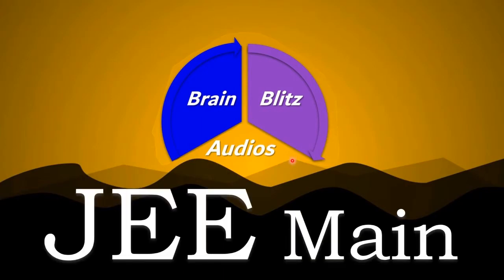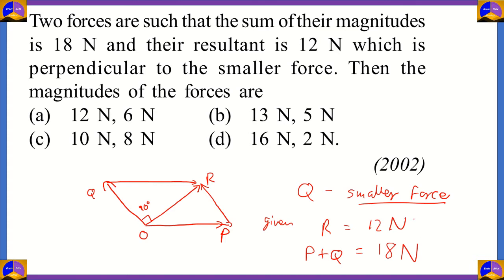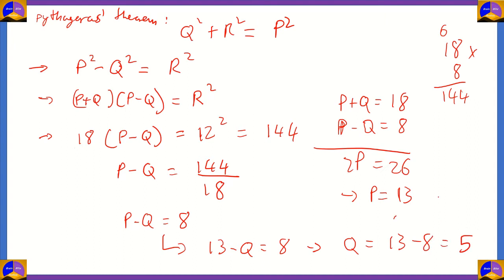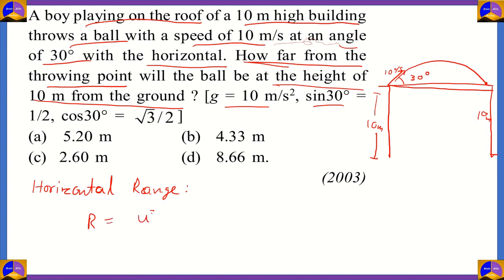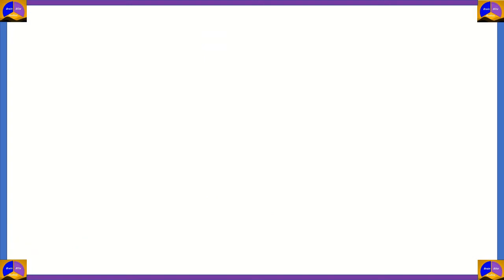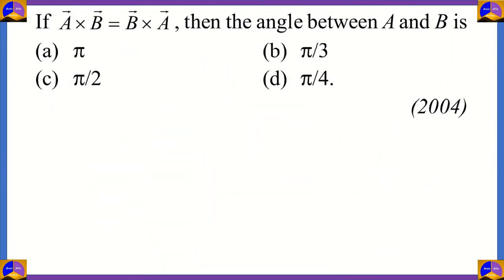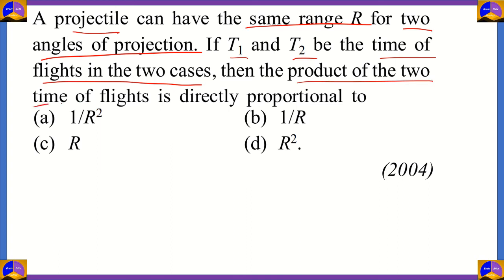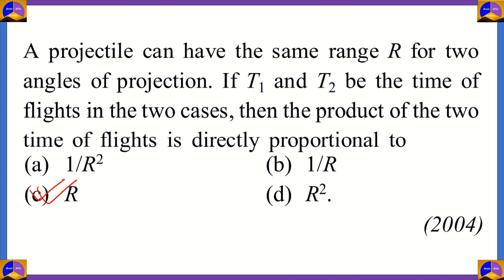NEET/JEE 2021|Most Expected Questions| Physics |Grade 11|Set 01| Free online course | 2D & 3D Motion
Physics - Description of Motion in 2 &3 Dimensions - Grade 11

4 months startegy for NEET 2021
NEET Aspirant
Enterance coaching classes in Malayalam
NCERT Higlight for NEET
NEET Toppers | Principles of Inheritance and Variations
4 month ultimate strategy for NEET Physics
4 month ultimate strategy for NEET Botany
4 month ultimate strategy for NEET Zoology
4 month ultimate strategy for NEET Chemistry
500 to 650 + in 45 days by block revision for NEET 2021
100 days NEET crash-course with PYQ
AutoSomel Recessive Disorder PYQ for NEET 2021